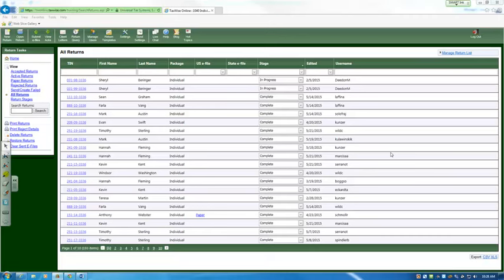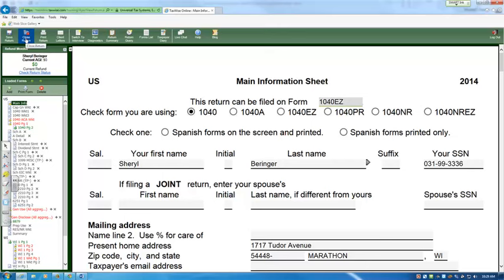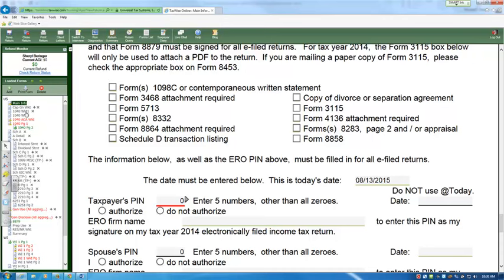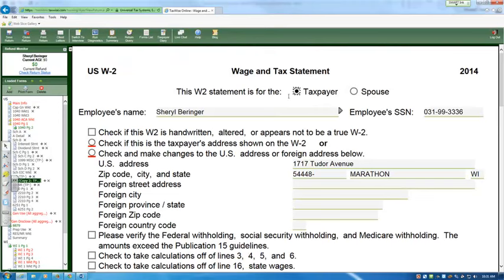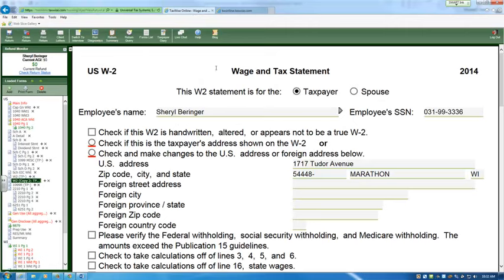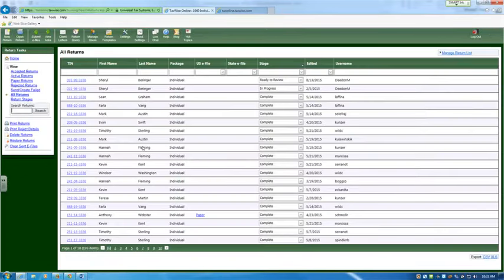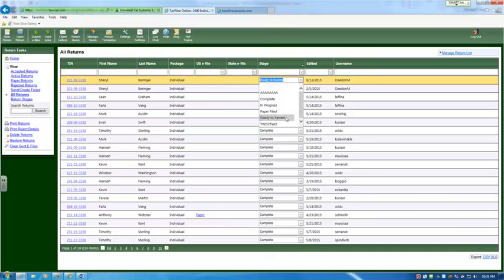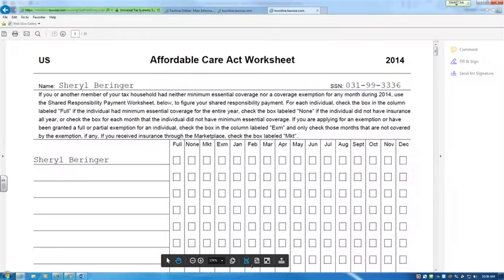Tour of TaxWise Software